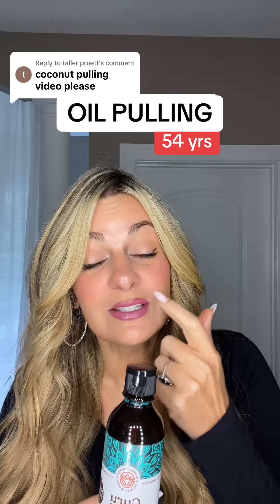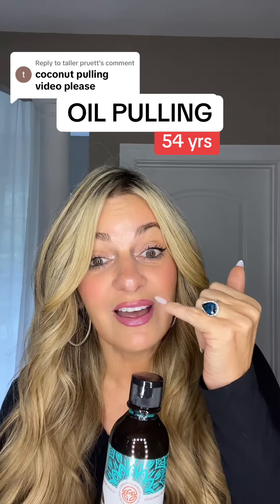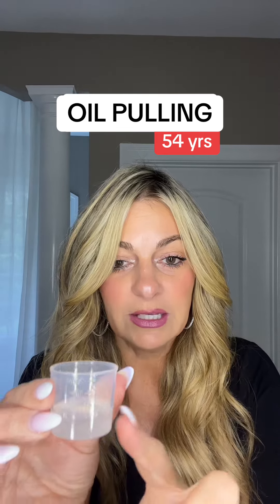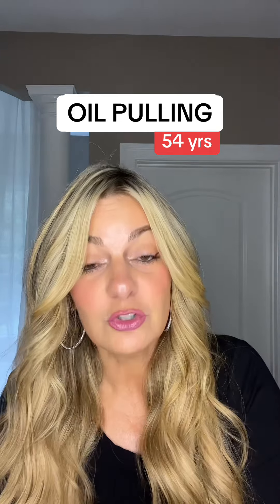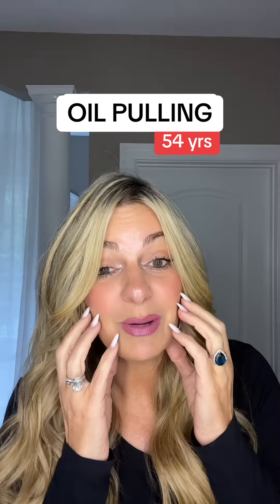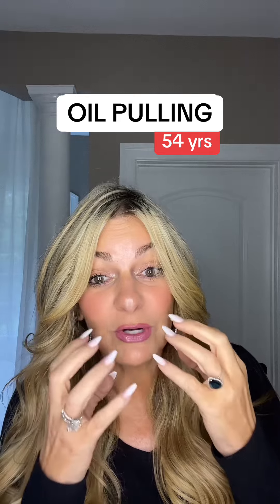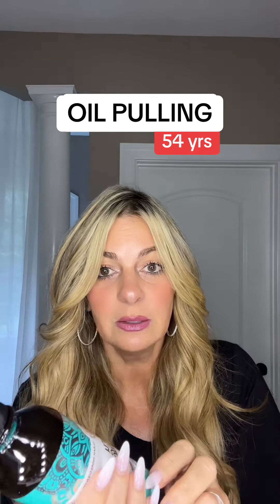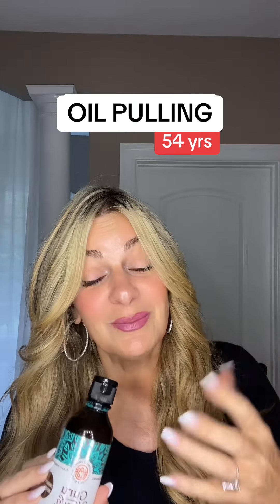The difference oil pulling made in my gums was worth getring this message out again, in addition to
The difference oil pulling made in my gums was worth getring this message out again, in addition to teeth whirening!